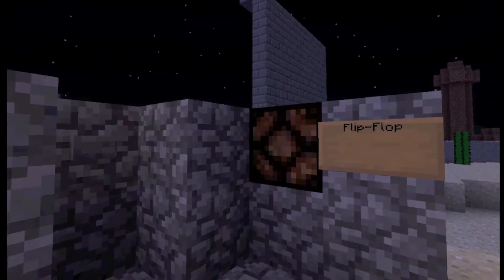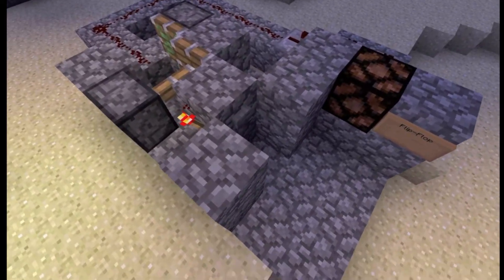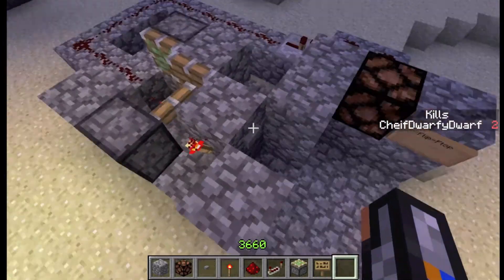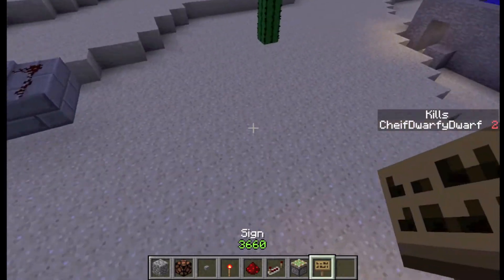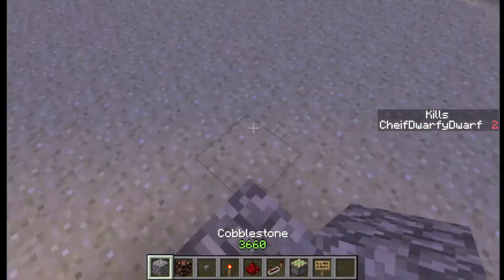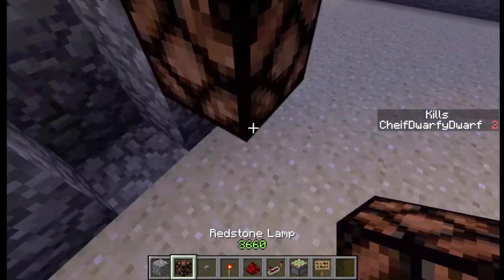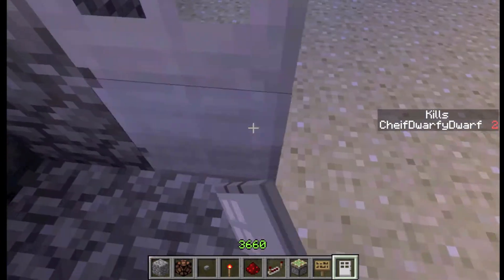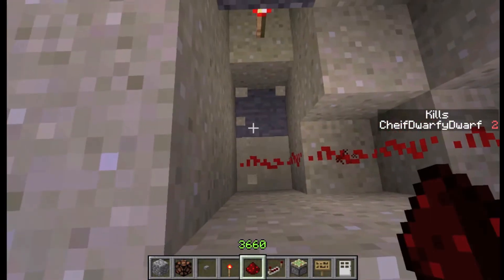NEW! Very Simple Flip-Flop Switch w/ Pistons!